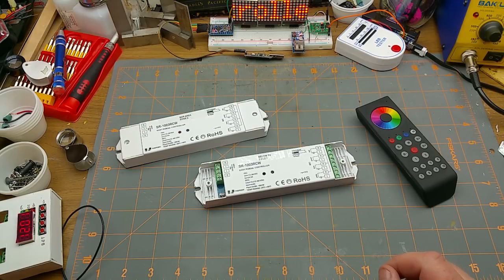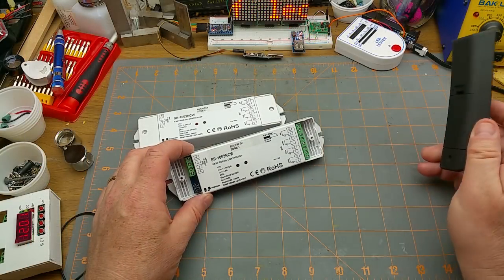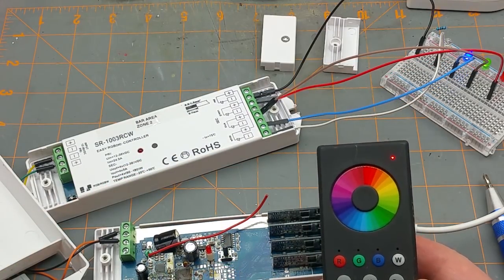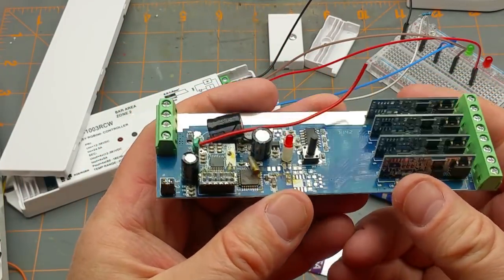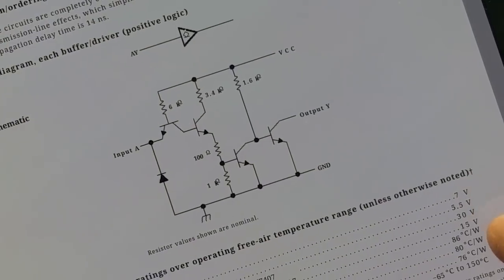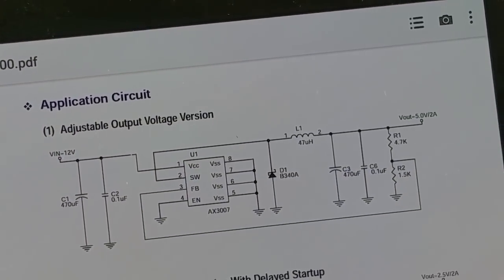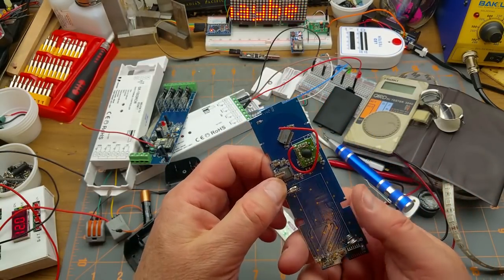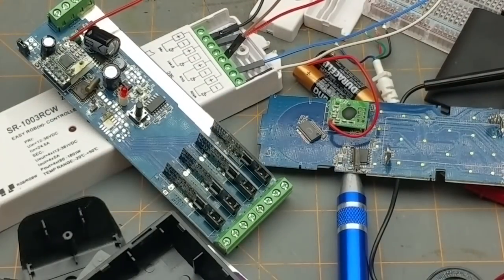RF led controller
A buddy at work tossed this LED controller my way after it stopped working.

Will this be a repair video or a teardown?

As with all of my videos, this isn't the only way to do it.